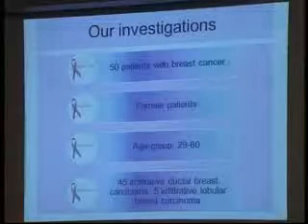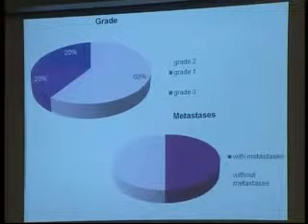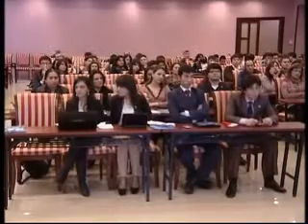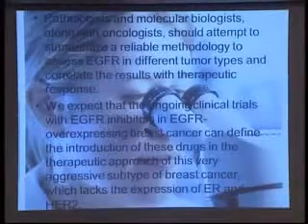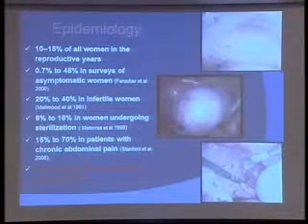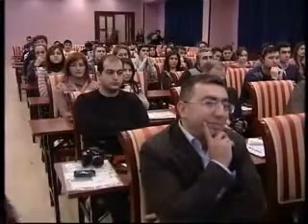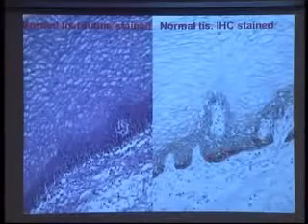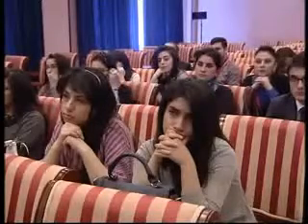Almaniya Azerbaycan Cerrahiye gunleri part1 flv 1